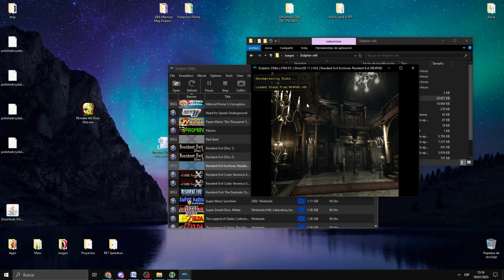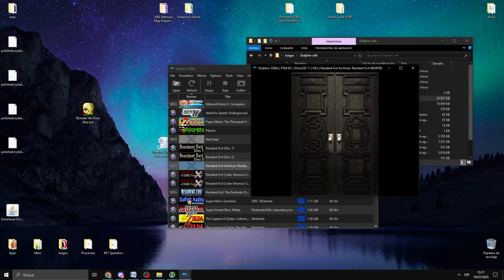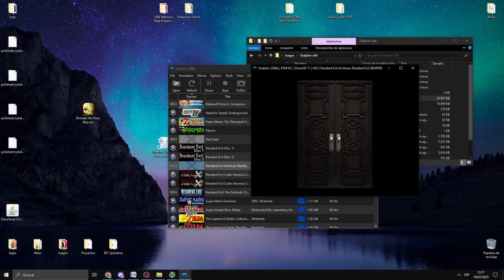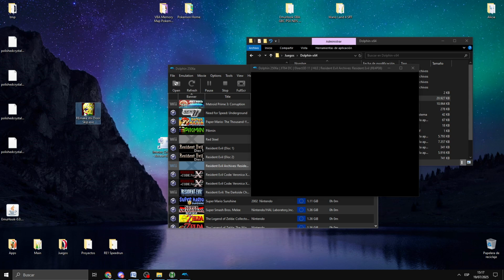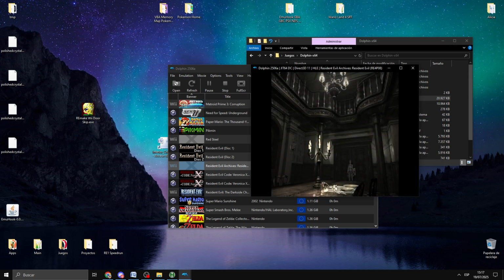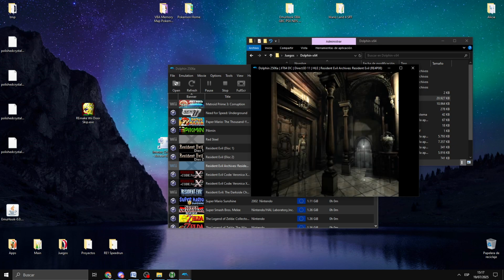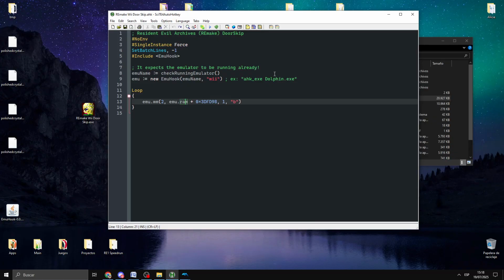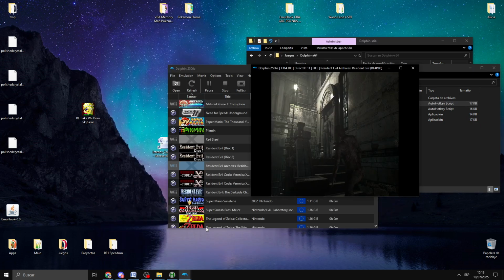Resident Evil REmake Door Skip mod for Wii Archives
Small, what if there were a new category extension like there is for the PC version of the HD REmaster on speedrun.com.